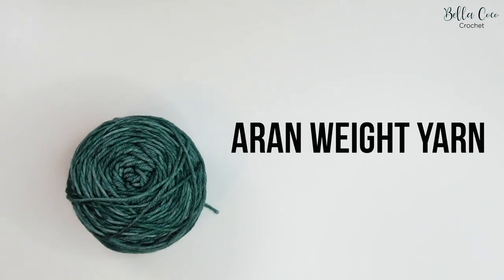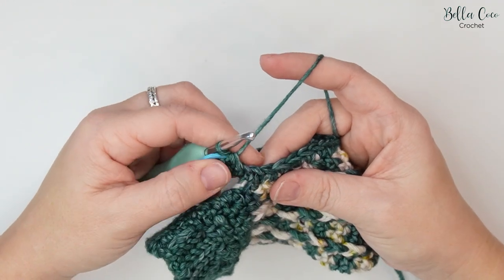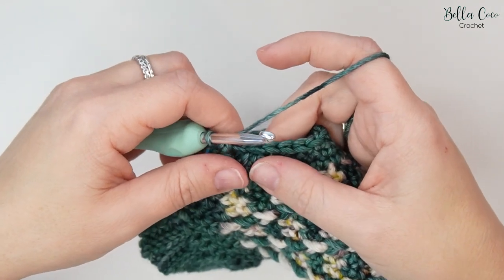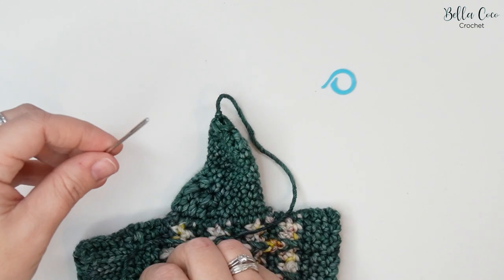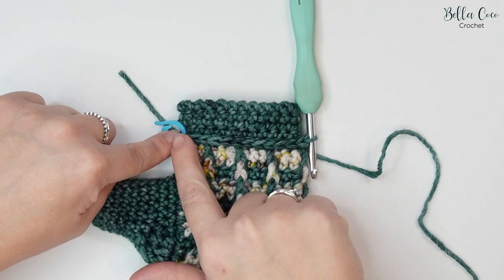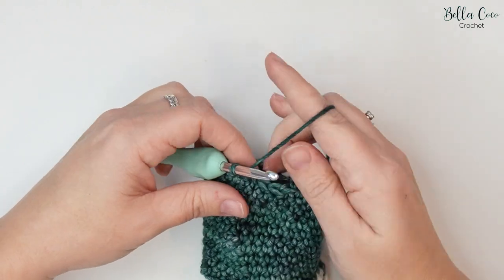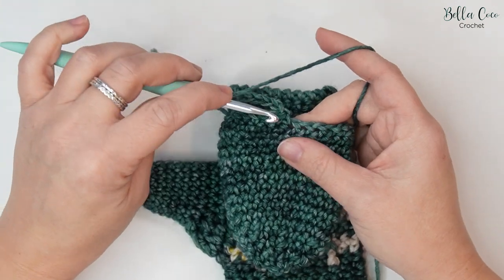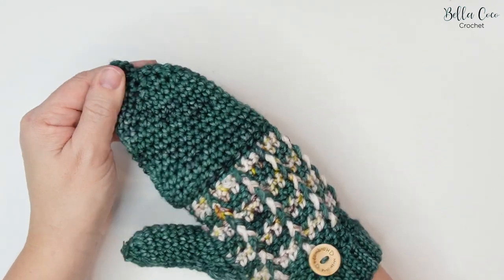LEFT HANDED CROCHET: Convertible Mittens | Fast & Easy Crochet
This video will show you how to turn wrist warmers into convertible mittens by adding a thumb and the mitten section which can be pinned back with a button.

If you'd like to give the wrist warmers a go, you can find that video

I HAVE USED:
🧶 Yarn: Truly Yarn, 100% Superwash Merino in Aran Weight, 115g (4.06oz), 190m (208yds) or any equivalent yarn in mc Forest Green (approx 40g) and cc Crisp Morning (approx 26g). (This yarn was kindly gifted)
Scissors
Darning needle
Stitch Markers

⏱ TIME STAMPS:

00:00    INTRO
01:42    THUMB ROW 1
05:13    ROW 2
08:14    ROW 3
11:30    ROW 4
13:41    ROW 5
14:21    ROW 6-9 (SAME AS ROW 5)
15:25    ROW 10 (ROUNDING OFF THE THUMB)
16:57    ROW 11
18:09    SEWING THUMB END
21:12    CONVERTIBLE MITT - ROW 1
26:04    ROW 2
27:57    ROW 3-12
29:18    ROW 13
30:30    ROW 14
31:36    ROW 15
32:26    ROW 16
33:34    TIE OFF AND SEWING UP
34:50    BUTTONS

//FAQs??